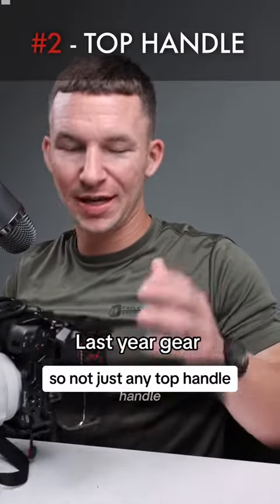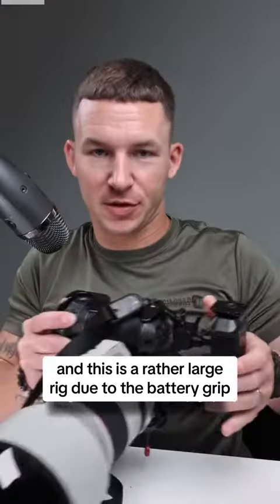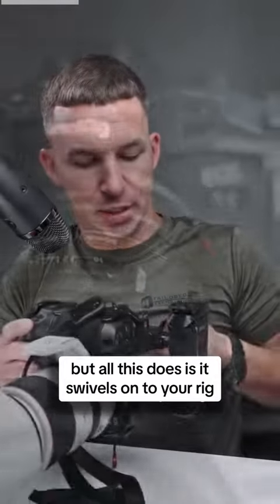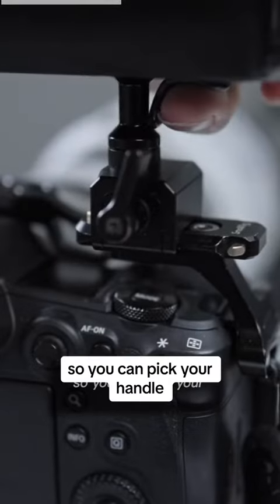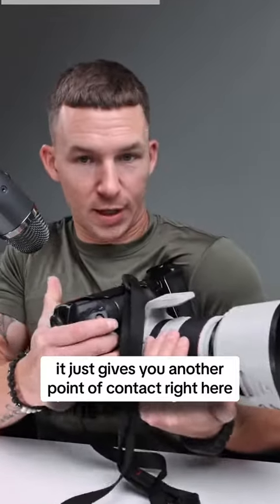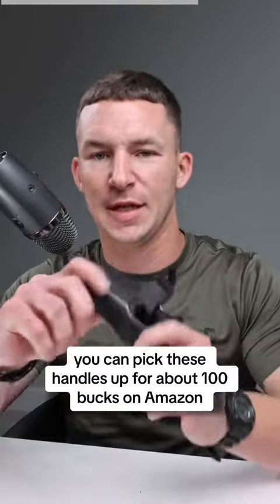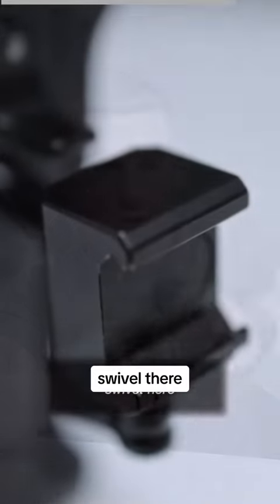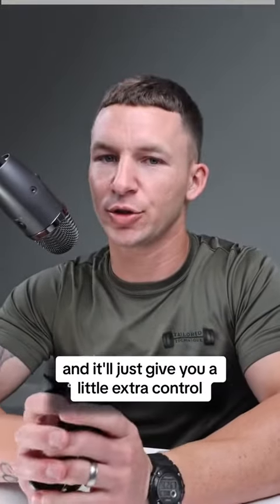Camera gear 4 run & gun videographers videographer r5 r6 cameragear Taylor O'Brien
📱 Social Media 📱
Tik Tok before you buy!

🙌 For you! 🙌
Try before you buy
Here is a discount when you do..

Best camera gear you will ever purchase!

📸 CAMERAS & LENSES
Second Camera
Main Camera
Action Cam
Vertical mount

LENS (For R series cameras)

FAVORITE LENS
ND Filter for video on bright day
Black Pro mist Filter
Lens Filter case
24-70 all around lens
35mm Macro Lens for close up detail
Budget 50mm
Adapter for EF to RF
Wide Angle for Real estate & Vlogging

ACCESSORIES
Travel Bag, TSA approved for so you can travel with this and it is not considered a bag or carry on…cheat code
Camera Quick Connect
Camera Strap
Gorilla Tripod
Tripod Bestbuy
Dual Handle for Sports
BriefCase Handle
Extra Batteries
Battery Grip
R5/R6 Battery Grip Cage
R5/R6 Cage w/Top Handle
Swivel Handle

MEMORY
SD Card Reader for Iphone
SD Card Case
Fast SD Cards
SSD for Backup Storage
Go pro/drone sd

EXTERNAL RECORDER
Ninja V
Cage for Ninja
HDMI Cord
SSD for External Recorder
Caddy for SSD
Batteries for Recorder and portable lights

🎙 🎧 Audio Recording 🎧🎙
Wireless Mic
Lav Mic
Podcast/Voiceover Mic
Mic Stand

💡💾 💻 Lighting/Office/Studio 💻💾💡
Ring Light
RGB Wand
Travel Light
Soft box
Main Key Light
Soft Box
C Stand